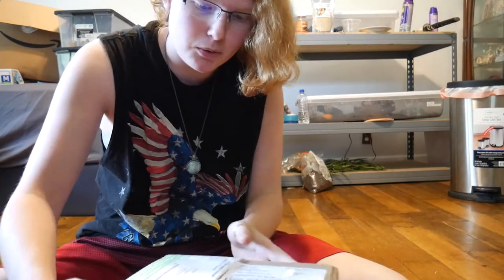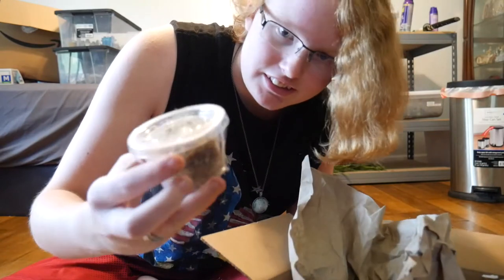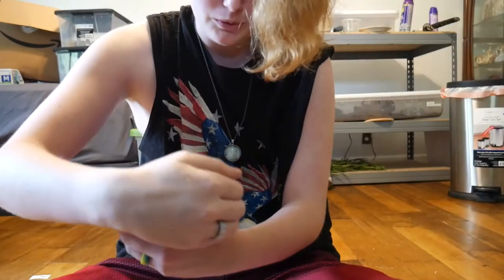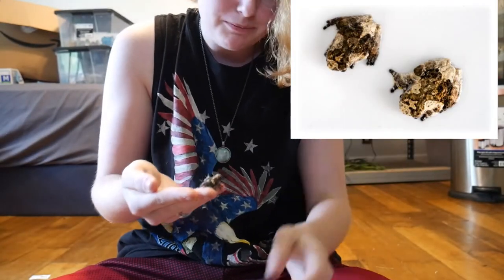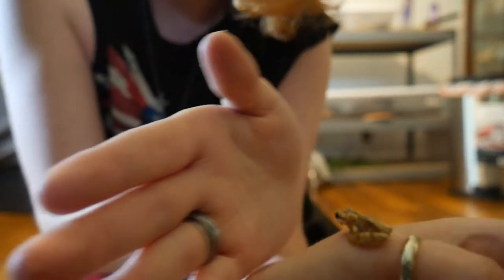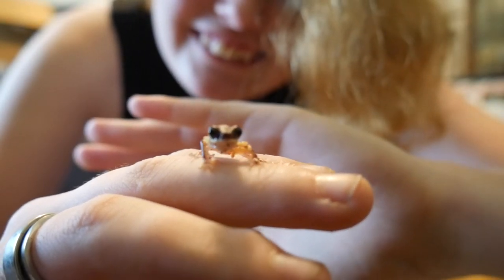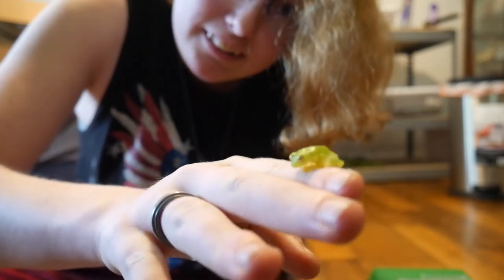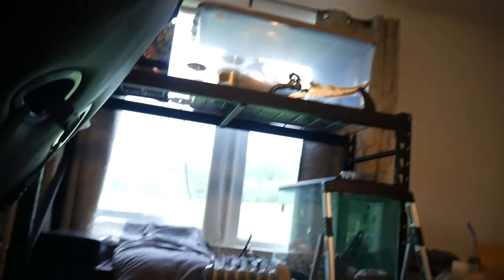100 sub "special" Unboxing 4 tree frogs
Hey guys, in this video I unbox a Starry night reed frog, Tiger leg monkey tree frog, Bird poop tree frog, and an Hourglass tree frog.